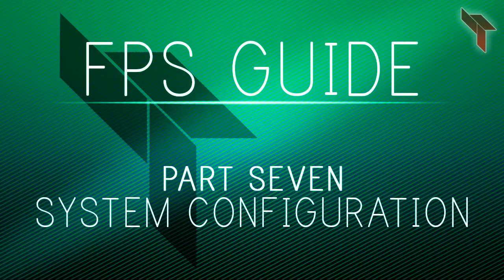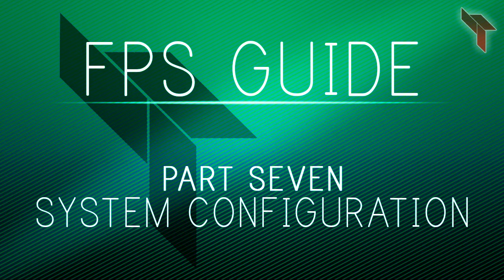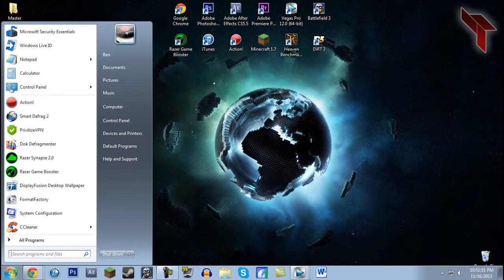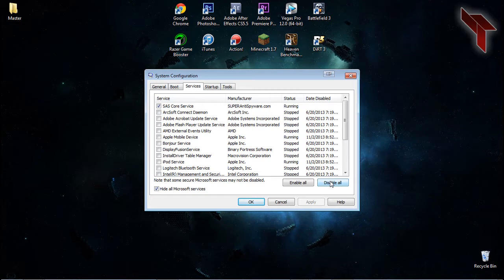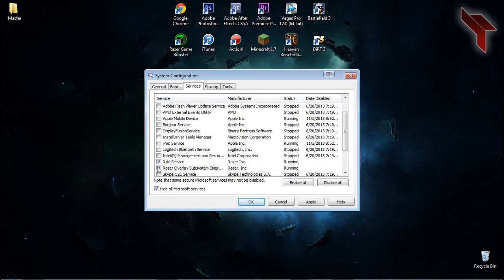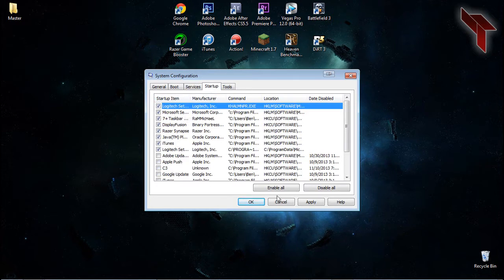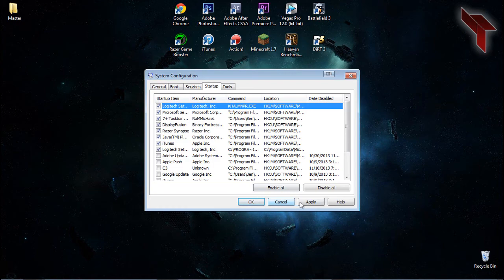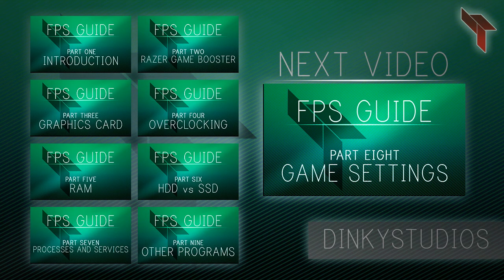The Ultimate FPS Boosting Guide v2 - Part 7 - System Configuration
This is part seven of the FPS Boosting Guide. In this video, Ben tells you how to end services and how to help your computer boot up a bit faster.

[WINDOWS 8]
1. Start
2. Control Panel
3. System and Security
4. Administrative Tools
5. System Configuration

Much love.